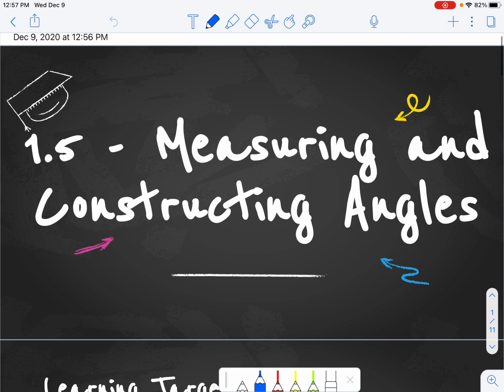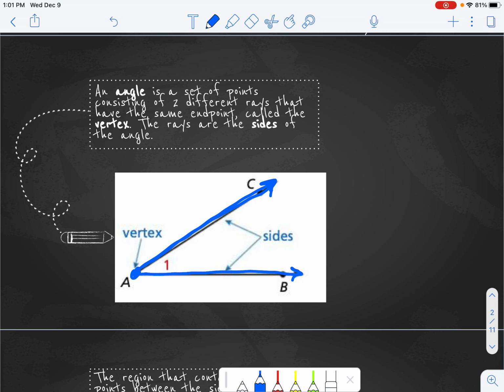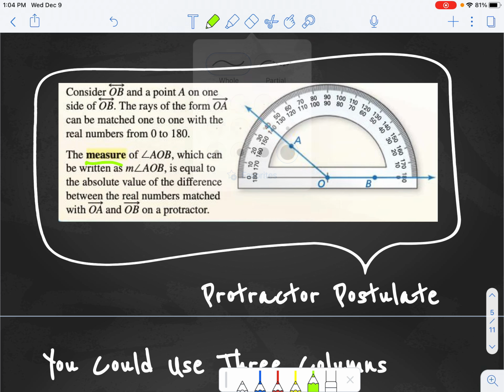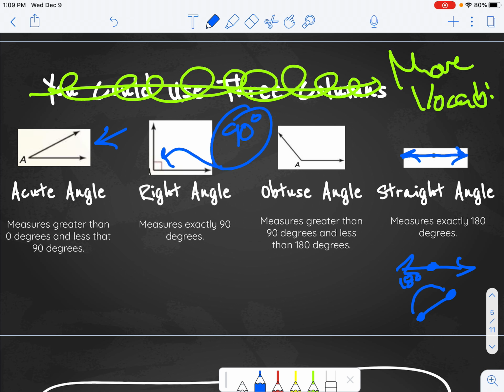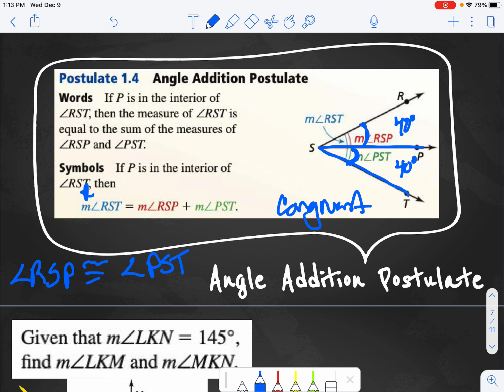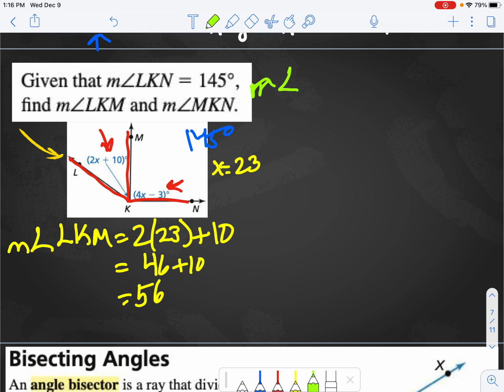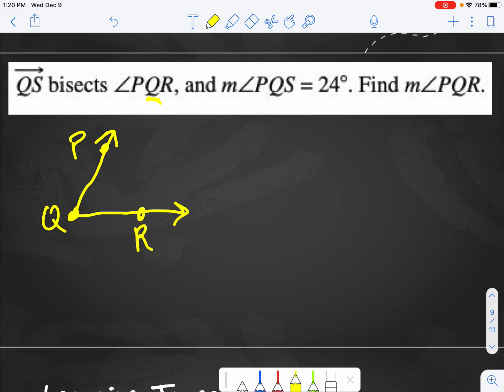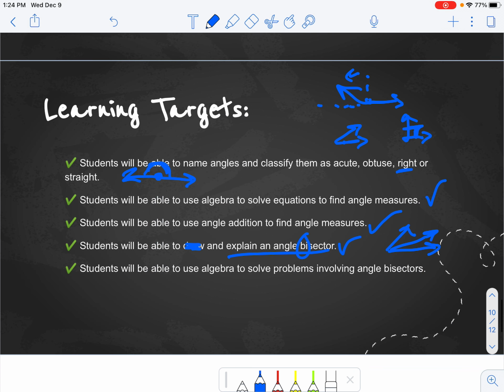Geometry A: 1.5 - Measuring and Constructing Angles